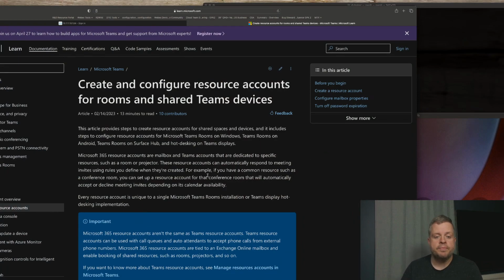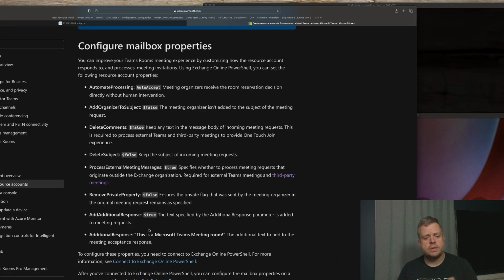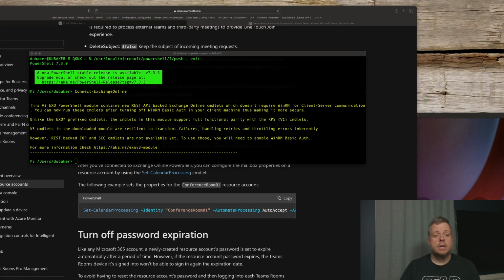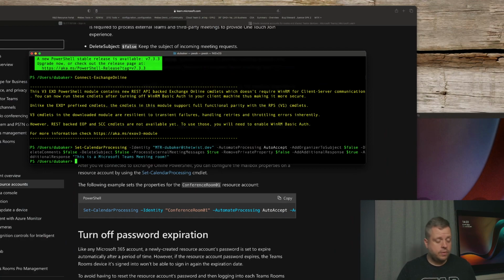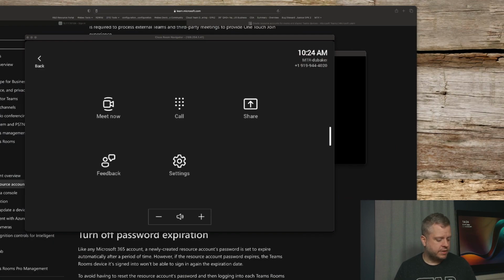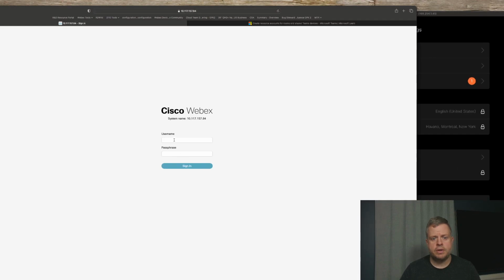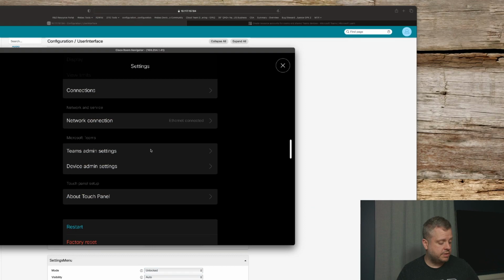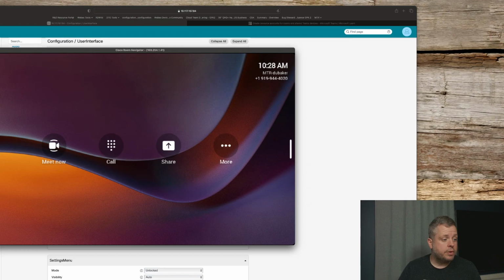The Collaboratory with Dustin - How to enable 3rd party interop on your Cisco MTR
On this episode we show you how to make sure your Cisco MTR device can process and join third party meetings to join.